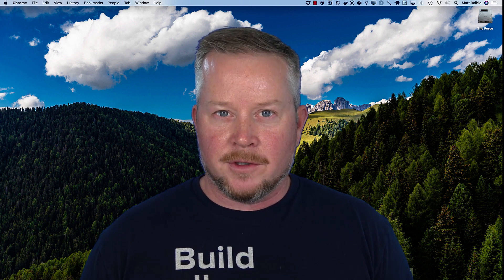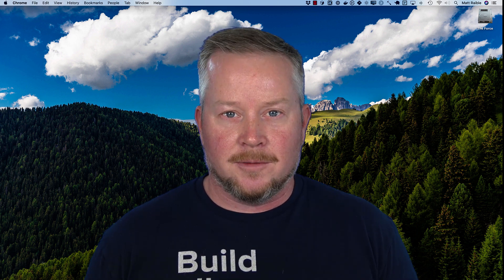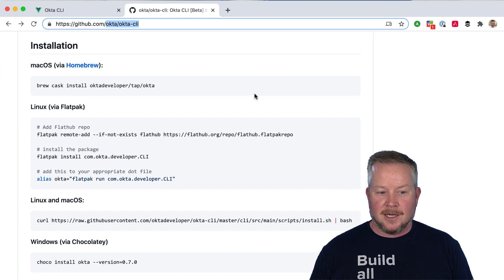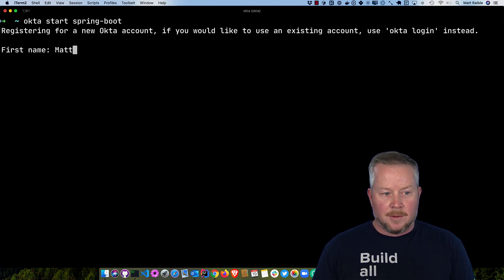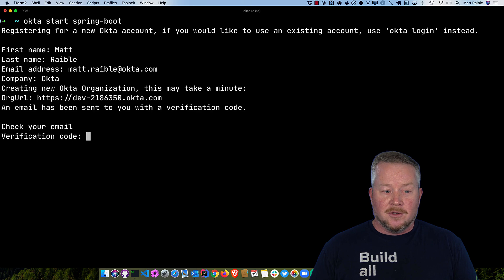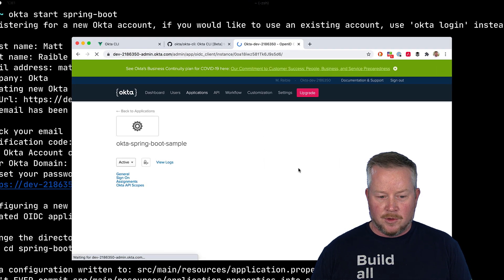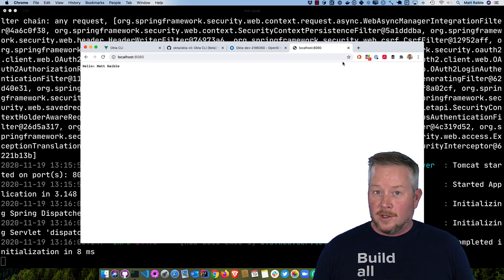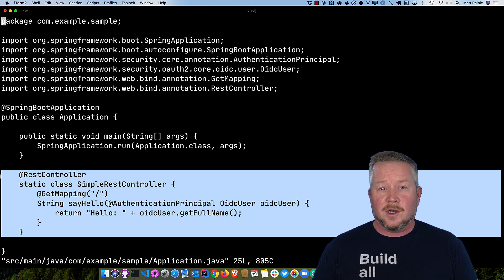Okta CLI + Spring Boot in 2 minutes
This quick video shows how to use the Okta CLI to create a Spring Boot app and register it with Okta for authentication.

Table of contents:

00:00 Introduction to the Okta CLI
00:22 Install the Okta CLI
00:31 The Okta CLI GitHub Repo
00:49 Run `okta start spring-boot`
01:15 Set a password for your Okta account
01:35 Run your Spring Boot app
01:41 Log in to
01:54 Java Code Overview